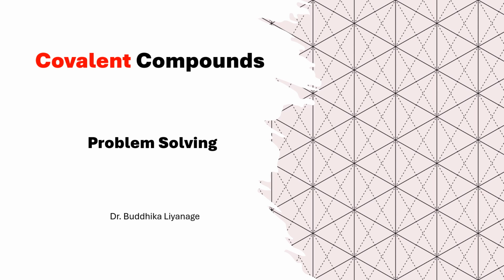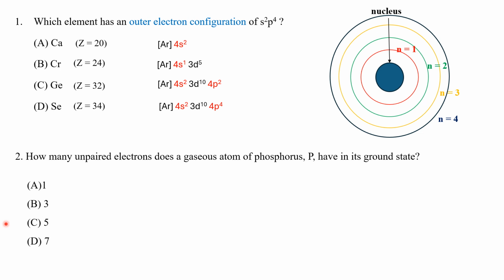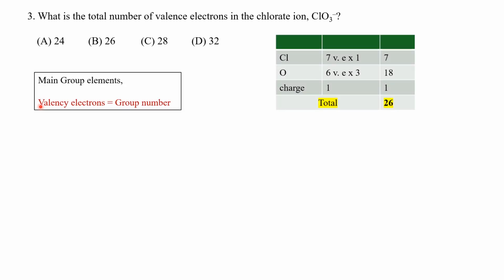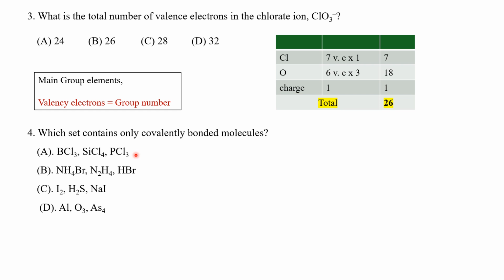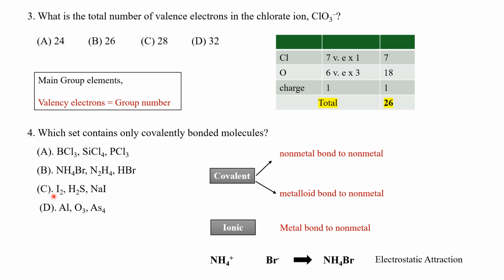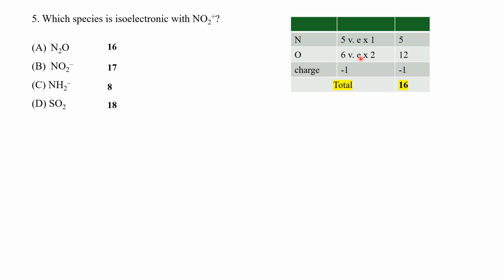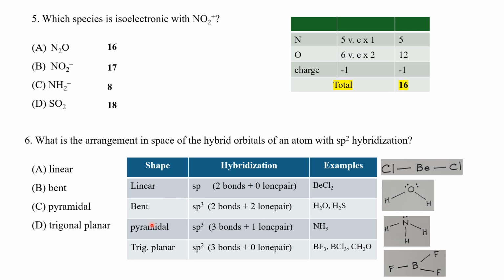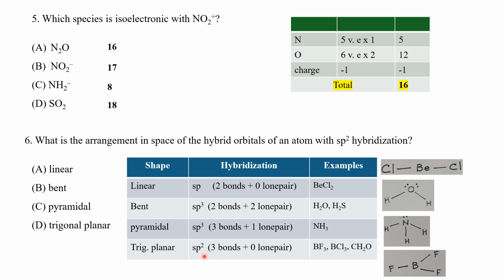Covalent Compounds - Problem Solving